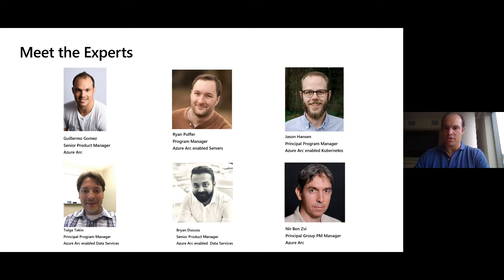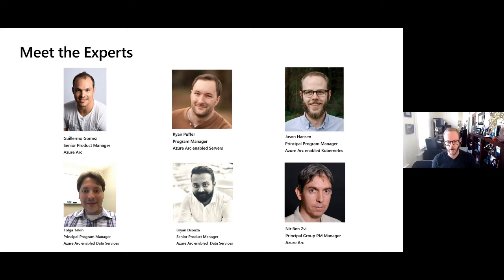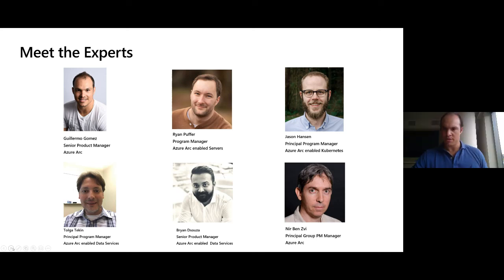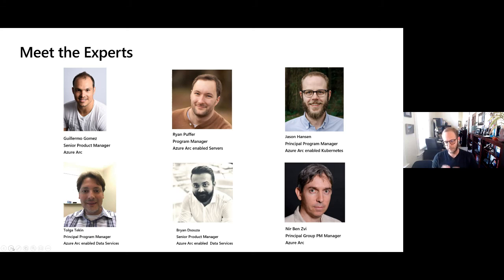Ask the Expert: Ask us anything on Azure Arc | ATE-DB114-R1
Come talk to the product and technical experts from the Azure Arc team and learn more about what we just announced! The experts will be online waiting to answer any questions and listen to your feedback.

Webinar miniseries: 8 ways to optimize costs and maximize value with Azure IaaS -- aka.ms/AzureIaaSMiniseries